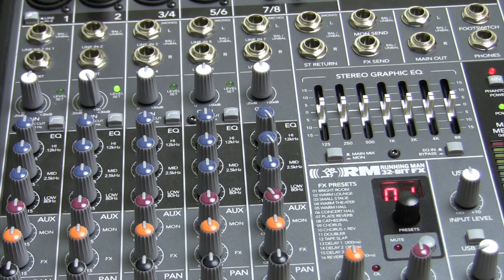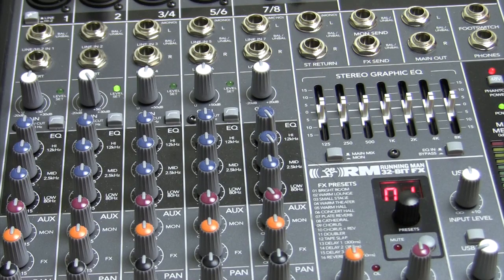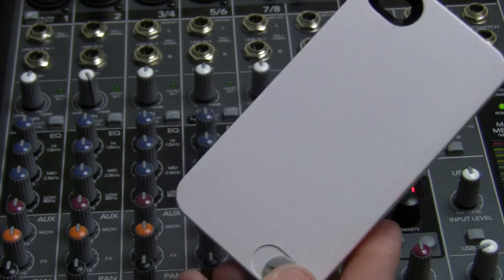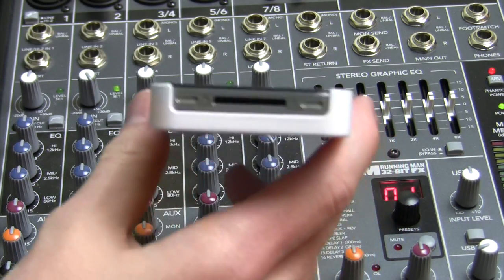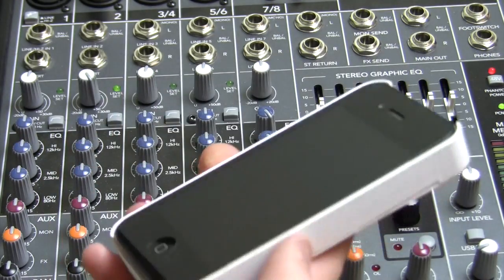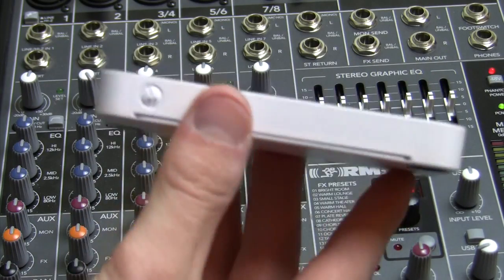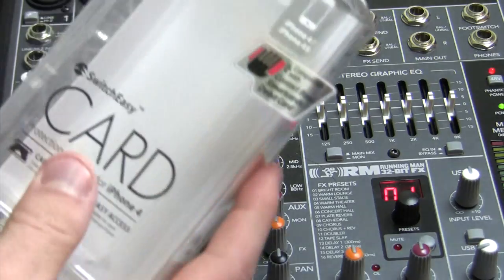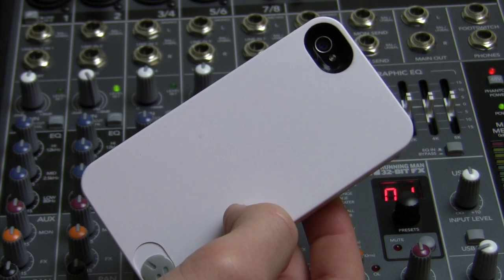Review: SwitchEasy CARD iPhone 4S Case Wallet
Still want it?